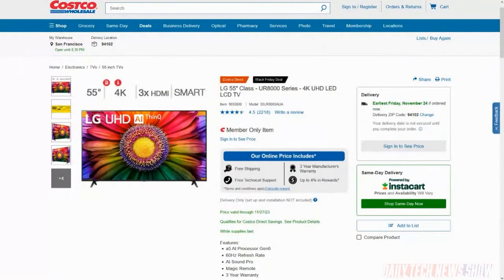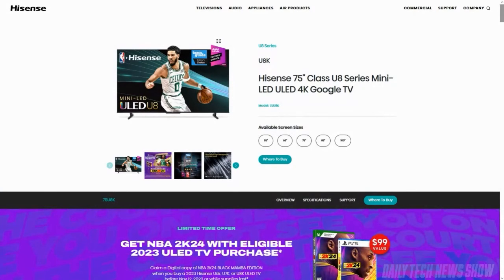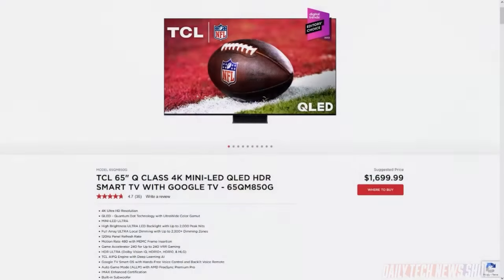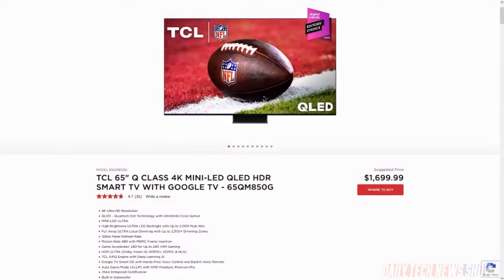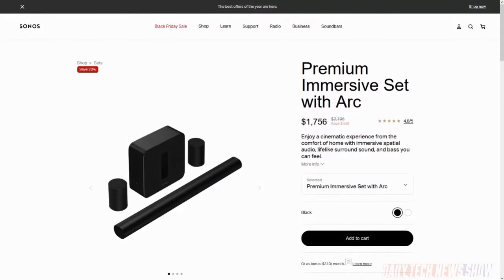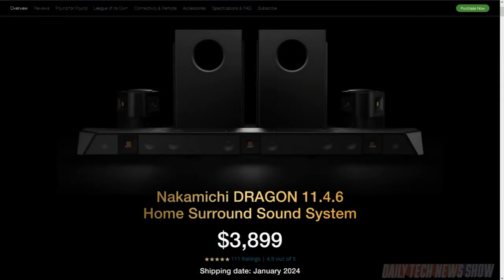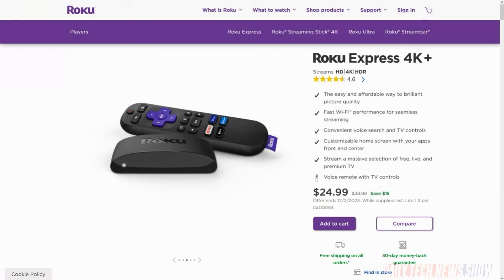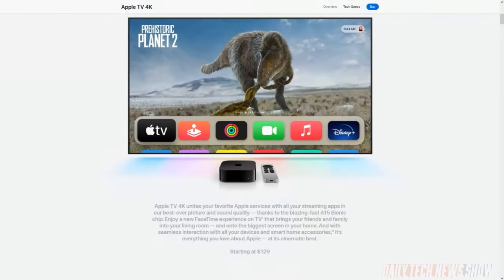Daily Tech News Show - Home Theater Buyer's Guide 2023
Home Theater expert, Robert Heron, shares his Home Theater buyer’s guide for this holiday gift giving season!